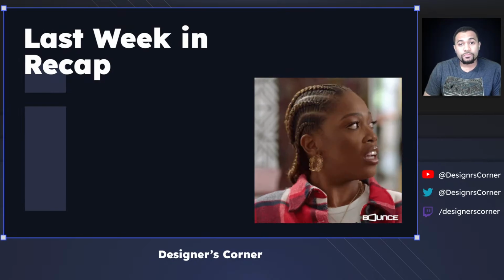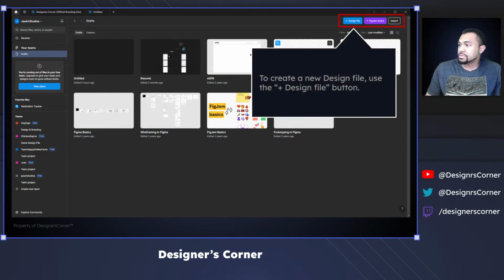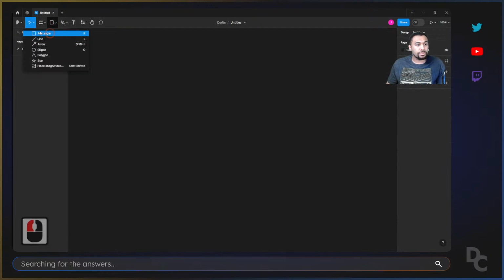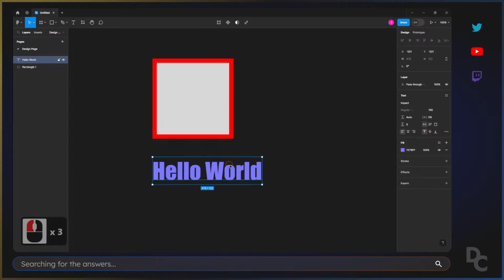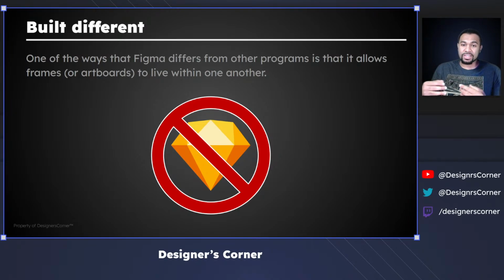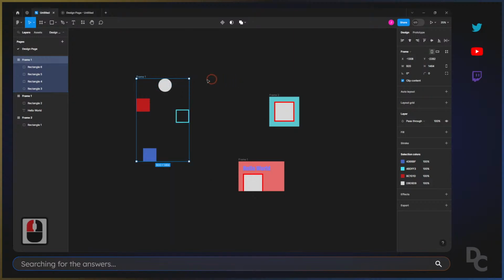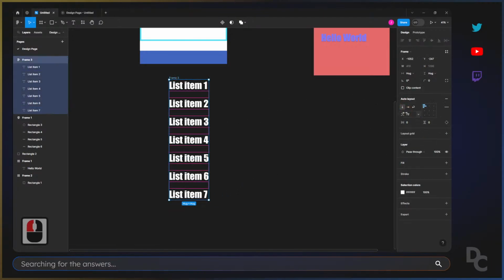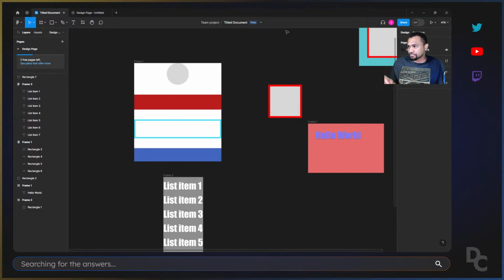IT'S TIME FOR FIGMA!!!! [Session 7] - Learn Figma and UX Design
Figma is for everyone. Here, let me show you.

CHAPTERS
00:00
6:25 - Introduction
6:43 - Last week recap
8:47 - This week intro
9:22 - Getting started with Figma
11:33 - Figma's Control Center
15:24 - File structure explained
16:04-  Creating your first Figma document
16:18 - Figma toolbar and panels
18:32 - Demo ▶ (follow along portion)
21:17 - Creating elements
22:36 - Cool Figma Pro Trick 🤫(emojis)
24:00 - Shapes & Properties
27:57 - Text
30:42 - All about frames!
33:53 - Everything is a group
44:06 - Adding Auto Layout
45:00 - Converting Groups to Frames to Sections
46:30 - Groups vs. frame capabilities vs. auto layout
48:30 - Alignment
50:20 - Using plugins (Sequential Text)
52:40 - Mini auto layout demo
54:24 Creating teams in Figma
57:41 Moving file into team projects
1:00:45 End of tutorial demo
1:01:38 Video recap and outro